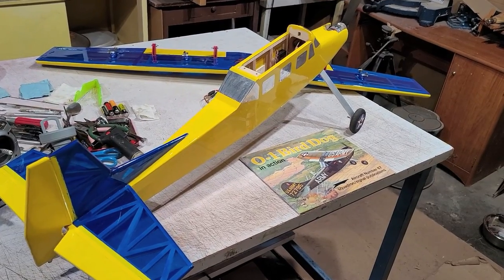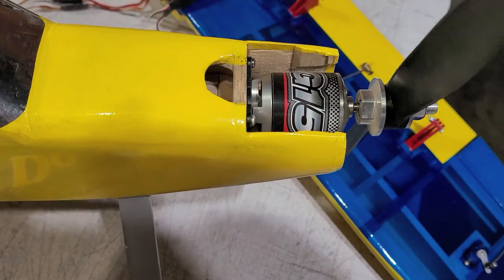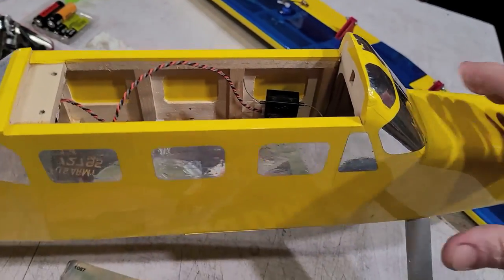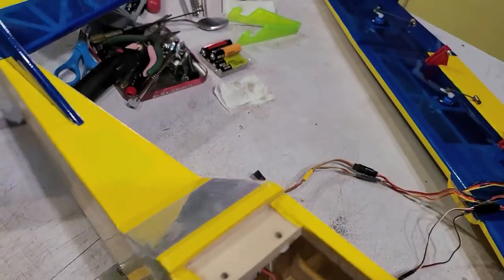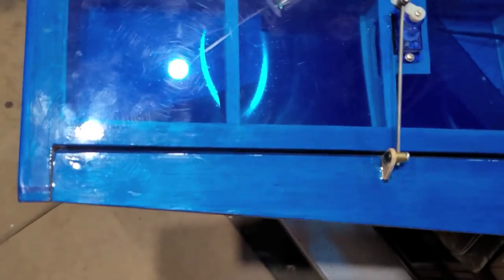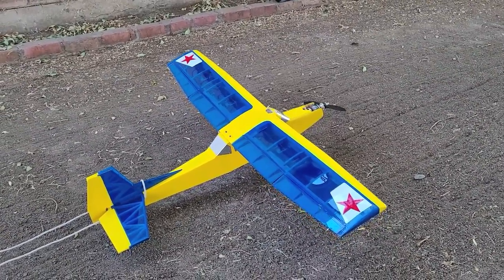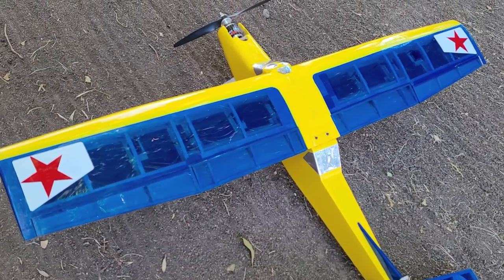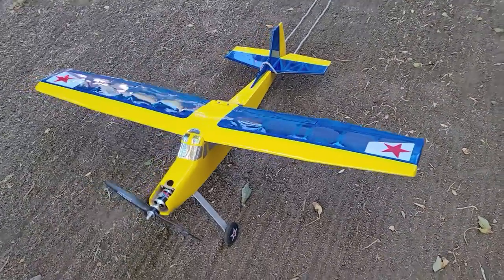My Advanced R/C Electric Trainer design with flaps, loosely based on Cessna O-1 Bird Dog.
This r/c model airplane came about when a friend requested an electric version of my gas fueled trainer design. A few decades ago, before the age of digital flight training, I would teach people how to fly r/c aircraft. When starting out, I used trainers built my trainer r/c aircraft from kits. As time went on, I devised my own trainer aircraft, using what was learned from the kits to create a more survivable trainer airplane. My friend also wanted flaps on his electric trainer, a feature not on the my gas fueled trainers. My first version was too large and heavy, even though I made considerable effort to lighten up the structures. The second attempt threw out all references to my earlier designs and instead I designed a brand new airplane based on the Cessna O-1 Bird Dog, which included many of elemental features of my earlier designs. This video shows the second of two airplanes I have built to these new specifications. It is a bit overpowered, which makes it a bit squirrely on the ground. Once in the air, it behaves like a trainer with plenty of power. With flaps deployed, landings are very slow. Mission accomplished!